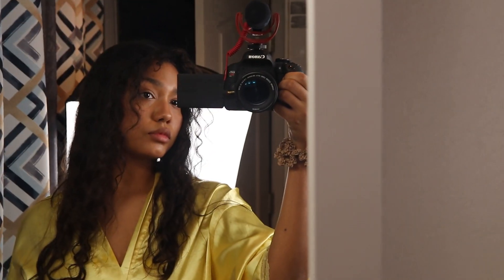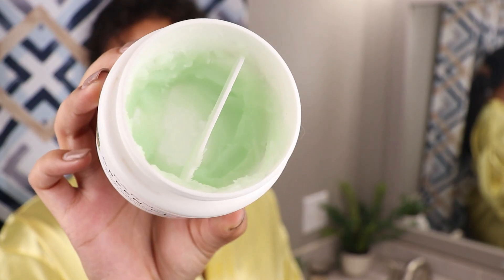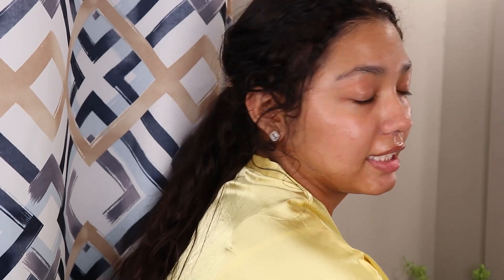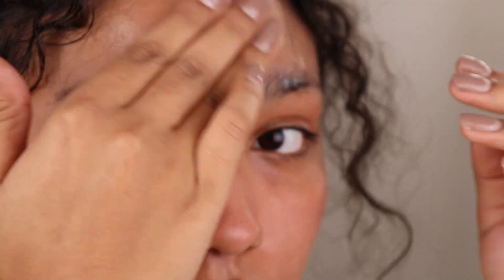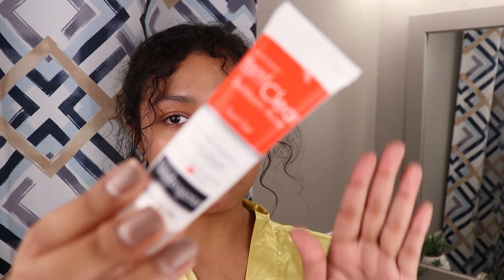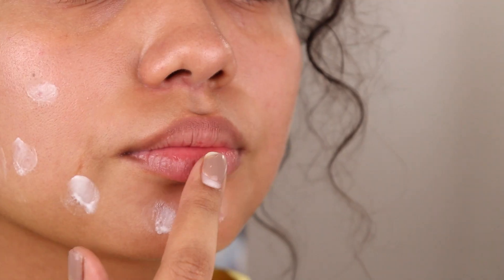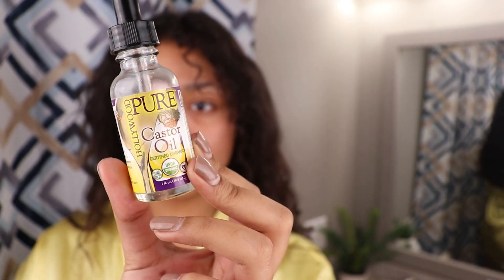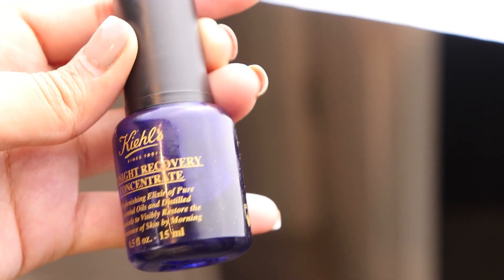NIGHTTIME SKINCARE ROUTINE| get perfect skin by the morning!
Hello, all!

I hope you enjoy my step-by-step nighttime skincare routine! I do this every night. I do switch it up depending on what my skin needs. Check out the whole video to get some good tips! I try to keep my skin flawless and moisturized, especially for colder seasons.

I have a few acne scars and pimples that recently popped up, so I mainly focus on treating that issue. Along with the acne, I focus on good moisturization!

XOXOXOX0